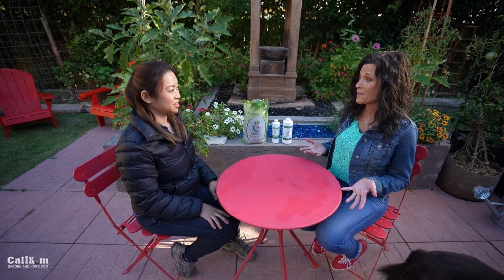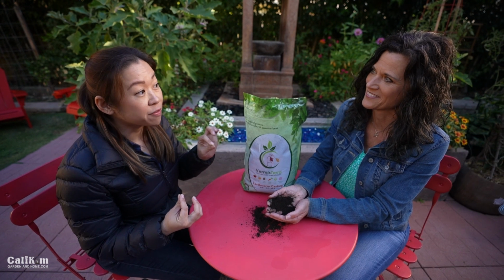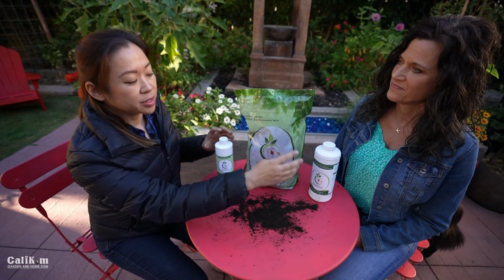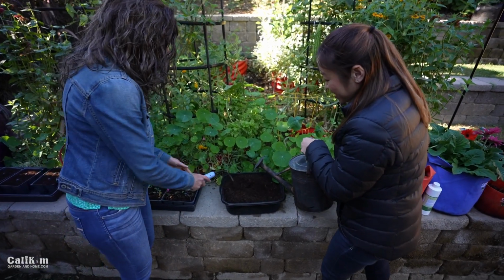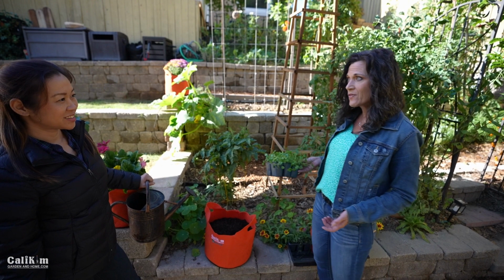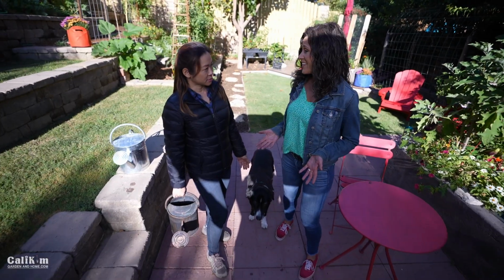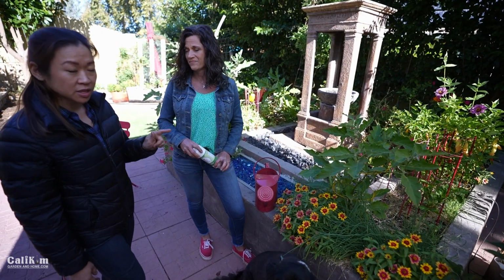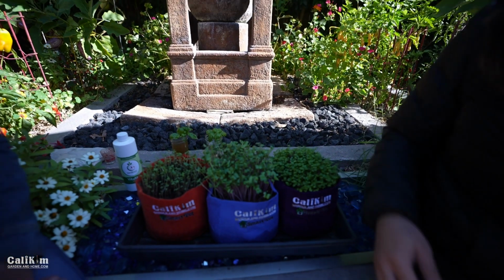Benefits of Vitality Worm Castings and How to Use it with Mindy and CaliKim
Mindy visits Calikim and shares the benefits of VermisTerra earthworm castings, worm tea and Vitality. Learn more about Vitality superfine earthworm castings and How to Use it in the garden.

00:00  Welcome and Intro
00:39  Meet Mindy - her story
01:47  What are worm castings?
02:11  Benefits of worm castings
06:44  How to use for seed starting
10:04  How to use when transplanting
11:45  How to use in containers
13:01  How to use in garden beds
14:53  How to use with microgreens, indoor plants
16:21  How long to use  worm castings in the garden

Vitality – Natural Plant Growth Accelerator
Give your plants a powerful boost with just a tiny squirt! 🌱 Vitality is a concentrated plant booster made from nano-particles of bio-available topsoil. It works faster than standard fertilizers, kickstarting new growth, strong roots, and lush, vibrant leaves — all while staying gentle on seedlings and stressed plants.

🌟 Why Vitality Works
Vitality isn’t just a fertilizer — it’s a living concentrate packed with everything plants need to thrive:
 • Nano-sized particles for quick absorption and fast results
 • Natural plant growth regulators (auxins, gibberellins, cytokinins) to spark root, leaf, and flower development
 • Beneficial microbes, enzymes, and fungi to strengthen plant defenses and build soil health
 • Chitinase, a natural enzyme that deters pests and supports resilience
🌱 Think of it like coffee:
 • Compost = coffee berry
 • Earthworm castings = coffee beans
 • Vitality = a shot of espresso! Concentrated power, but still gentle and safe, even for baby plants.

🌱 Benefits You’ll See
 • 🌸 More blooms and bigger harvests
 • 🌿 Greener, stronger plants
 • 🐞 Fewer unwanted creatures
 • 💧 Less need for chemical fertilizers and sprays
 • ⚡ Rapid root growth and reduced transplant shock
 • 🪴 Improved soil health over time for lasting results
Perfect for:
 • Houseplants & bonsai
 • Seedlings & microgreens
 • Vegetable gardens & fruit trees
 • Hydroponics & aquaponics
 • Water gardens & self-watering pots

🌍 Safe & Sustainable
 • Non-toxic – safe around kids, pets, and pollinators
 • Odor-free, all-natural ingredients
 • Won’t burn plants, even in concentrate form
 • Reduces pesticide use and supports a healthier planet

💧 How to Use Vitality
Vitality is super concentrated, so a little goes a long way. Just dilute with water and feed directly to soil.
General Watering:
 • Indoor plants: 1 oz per gallon every 2 weeks
 • Outdoor gardens: 2 oz per gallon every 2 weeks
Boost Growth:
 • 5 oz per gallon weekly
Rescue Weak or Struggling Plants:
 • 5 tbsp per 16 oz water until recovery, then switch to Boost Rate
Quick Guide:
 • 13 drops per cup of water at each watering, or
 • 2-3 squirts (1 oz) per gallon of water

For Cuttings, Propagation, & Transplants:
Dip cuttings or root balls in diluted Vitality before planting to encourage faster root formation and stronger starts.

🐛 Bonus Natural Support
Worm castings naturally contain growth hormones and humic acids that guide plants to:
 • Grow vigorous roots
 • Develop stronger stems and leaves
 • Increase fertility and productivity

🌟 Why Choose Vitality
 • All the benefits of worm castings without the mess
 • Gentle and safe for every watering
 • Water soluble – perfect for hydroponics, aeroponics, and self-watering systems
 • Long-term improvements that build soil health with every use
The longer you use Vitality, the more your soil transforms — leading to healthier plants, abundant blooms, and thriving harvests season after season.

Pro Tip:
For maximum results, pair Vitality with VermisTerra Tea — they can be applied at the same time for a complete, living soil boost.